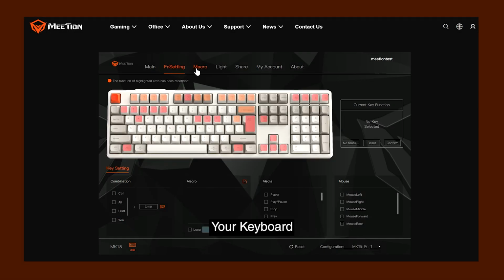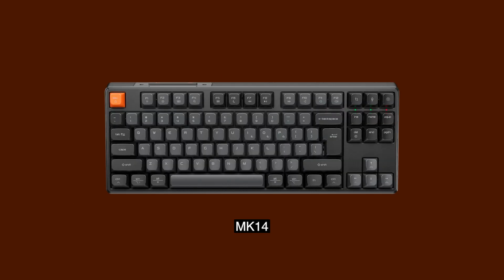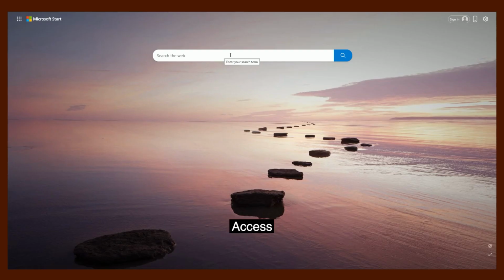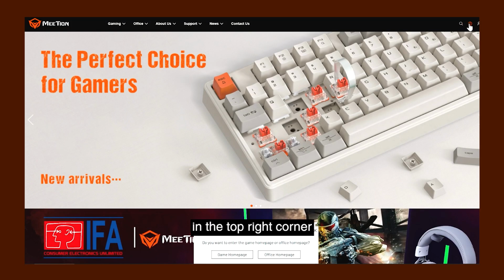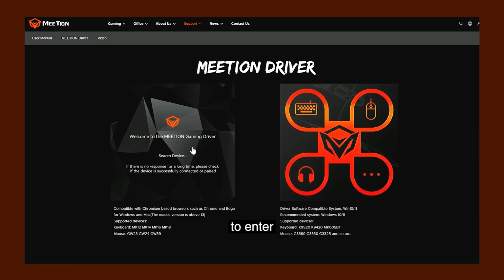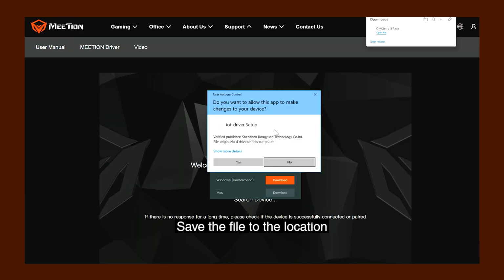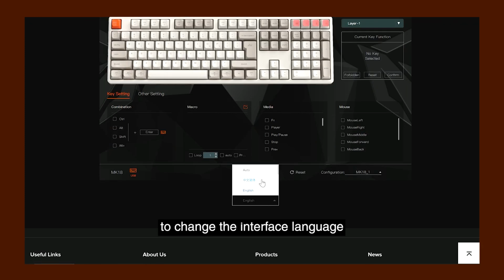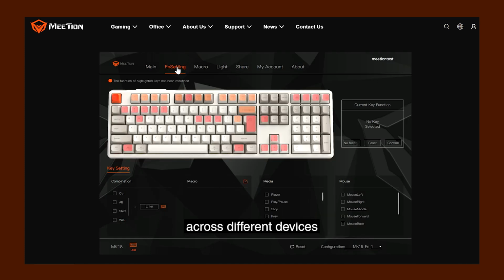Unlock the Power of Cloud Driving! Step-by-Step Keyboard Installation Guide.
Cloud drivers can save local computer memory and synchronize settings across devices.